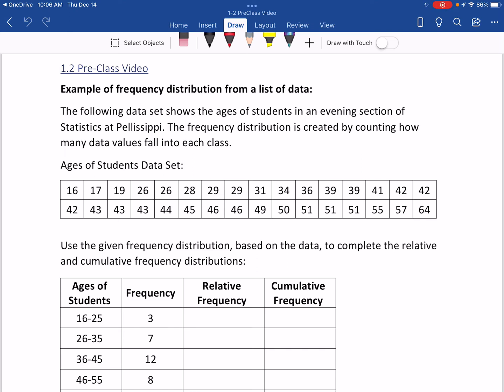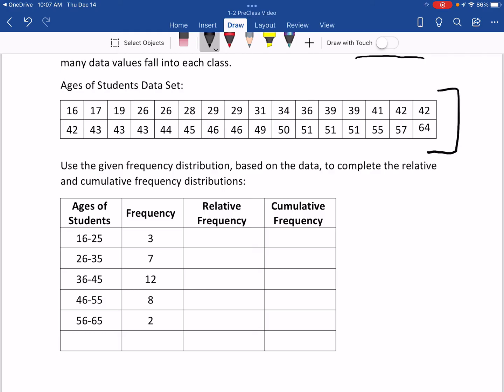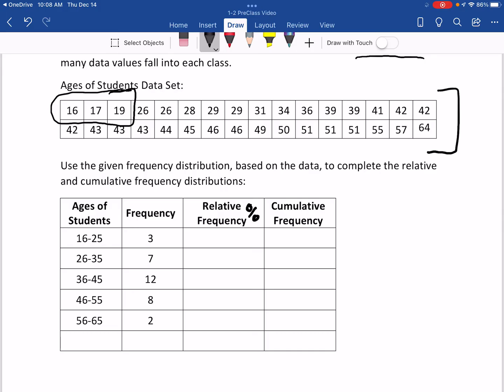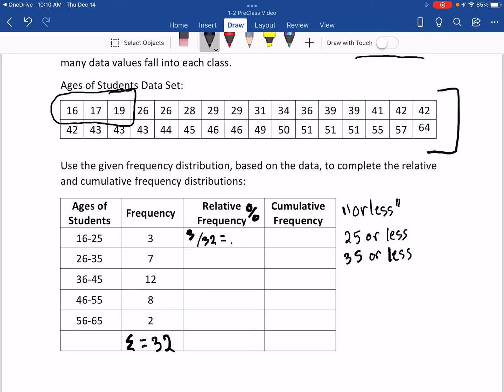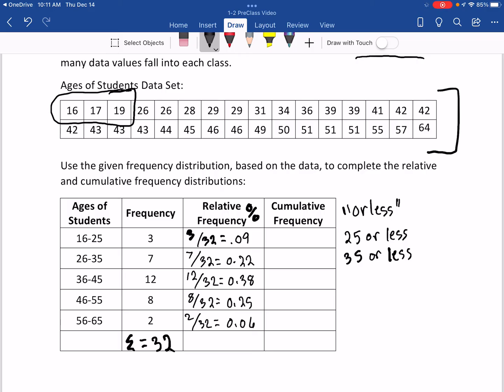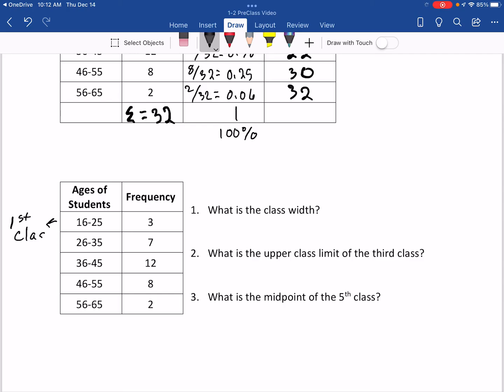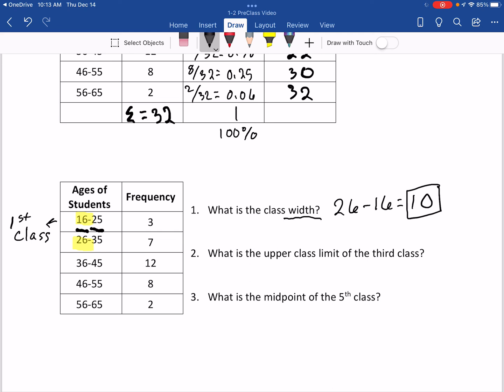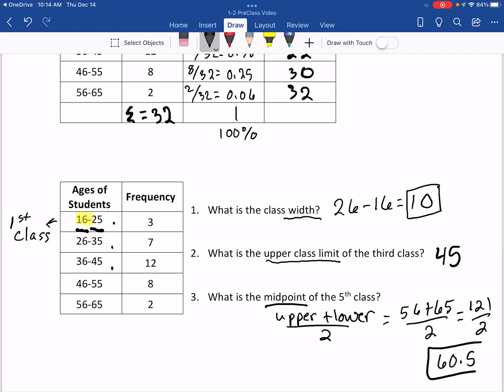MATH 1530 1-2 PreClass Video